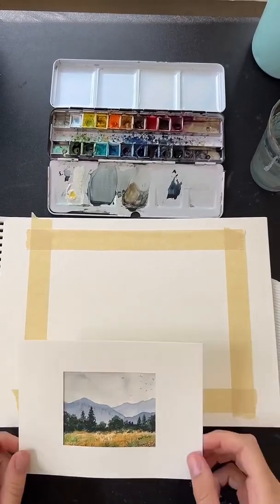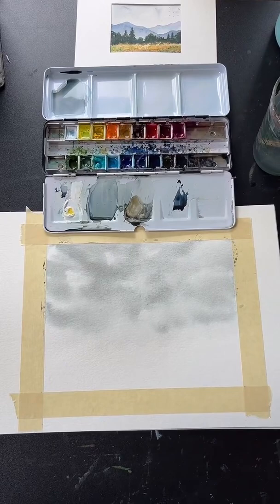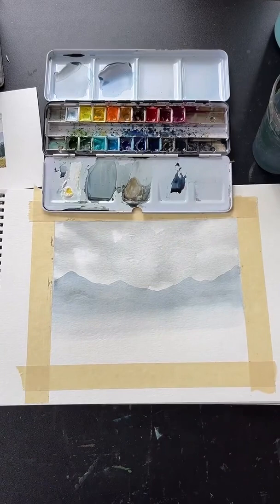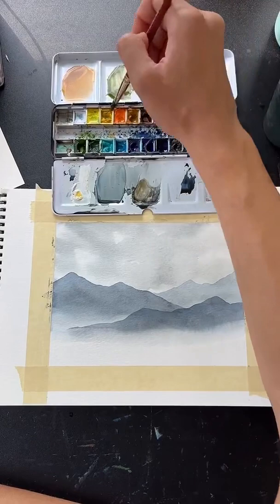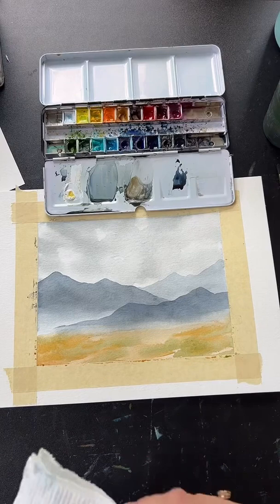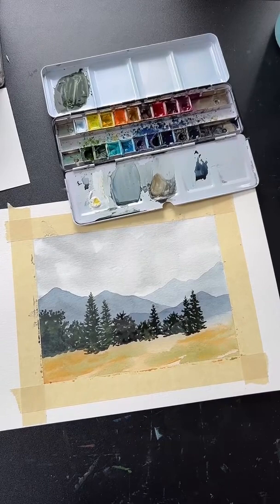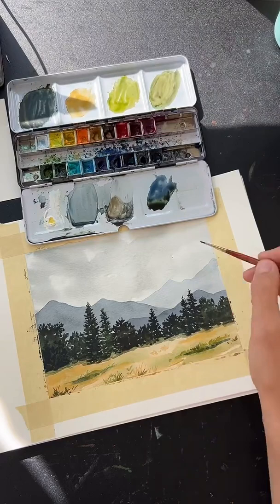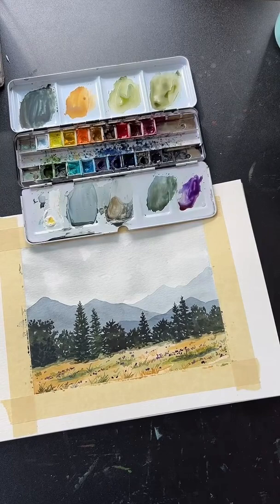Paint n sip #72 | Colorado rockies real time watercolor tutorial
I hope you enjoy this watercolor landscape of the Colorado Rocky Mountains! This is from my TikTok livestream from September 17, 2022.

Art supply recommendations